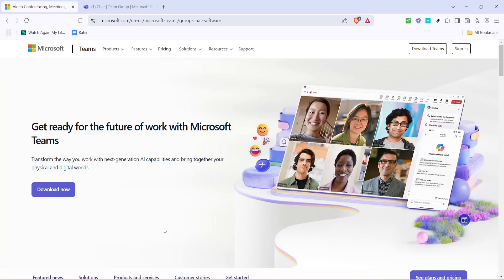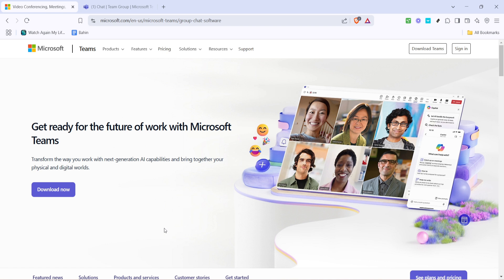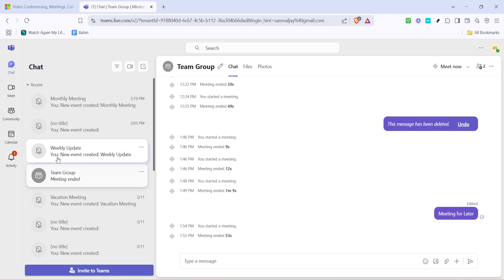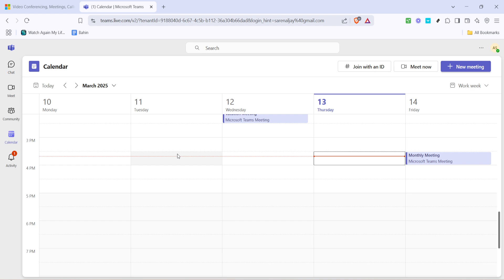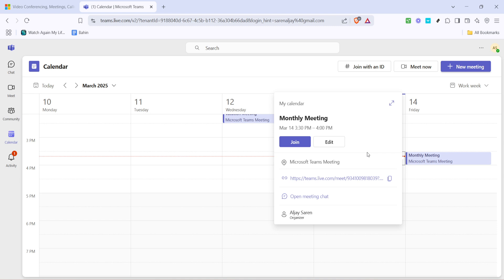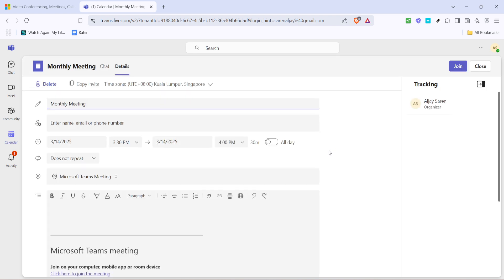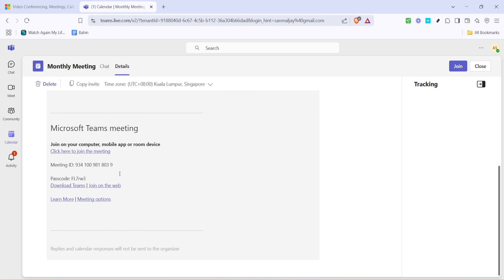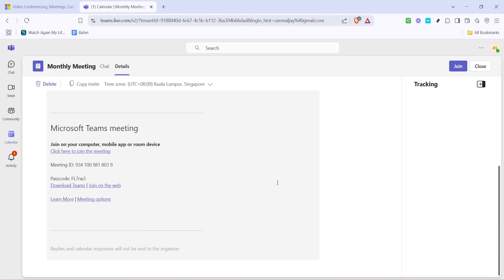How to Find Your Microsoft Teams Meeting Id (Full 2025 Guide)